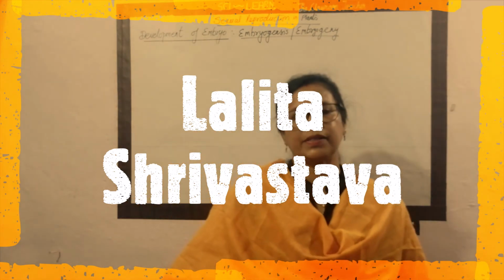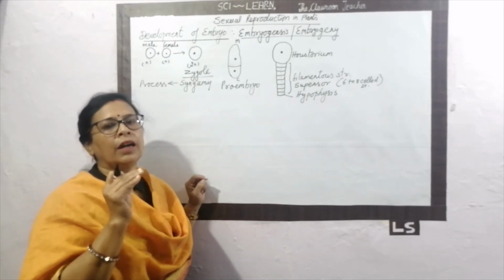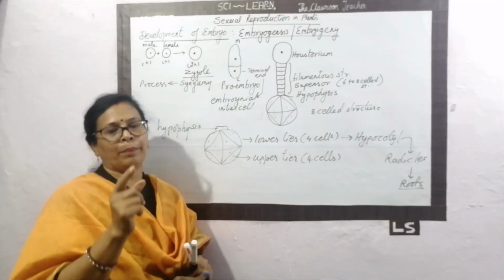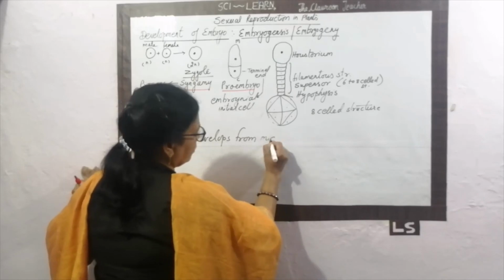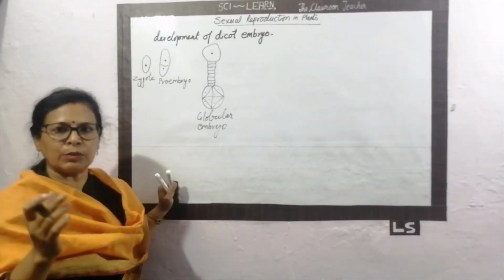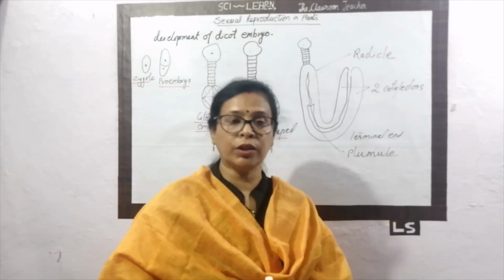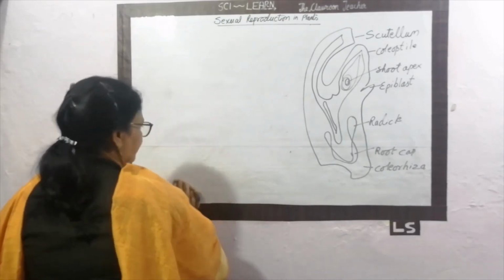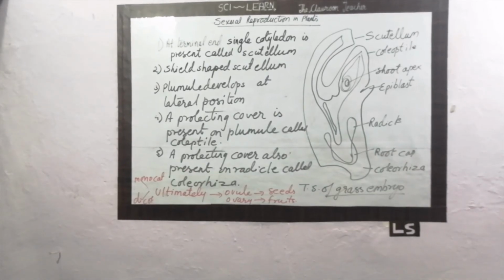SEXUAL REPRODUCTION IN FLOWER|CLASS 12| PART 12|BIOLOGY| NEET| AIIMS |MEDICAL ENTRANCE |SCI-LEARN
EMBRYO